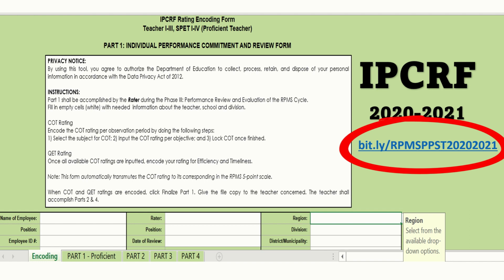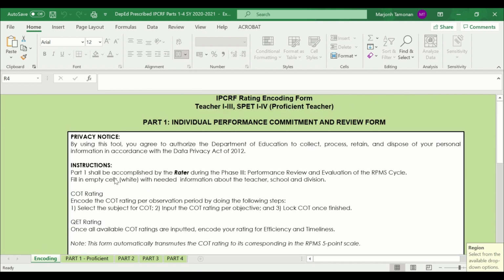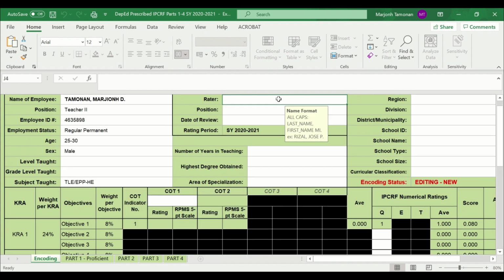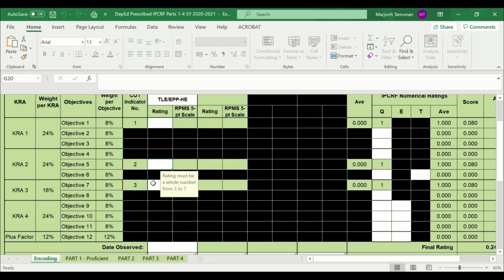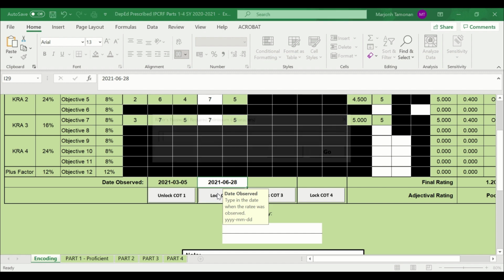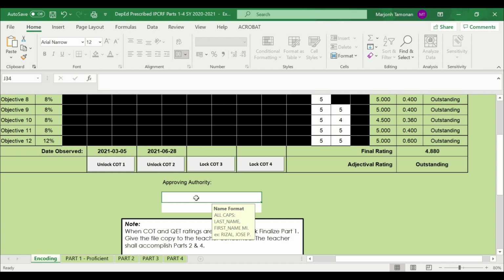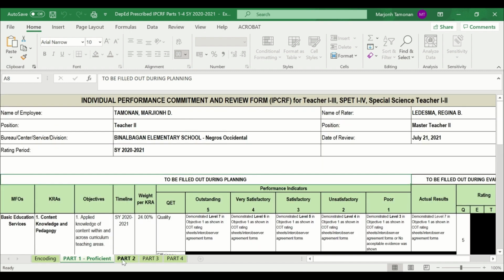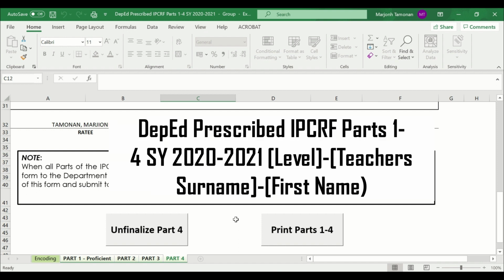HOW TO USE ELECTRONIC IPCRF SY 2020 2021 ( RPMS COVER IS IN THE DESCRIPTION)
Just watch my video tutorial on how to use the e-IPCRF in this time of COVID-19
JUST DOWNLOAD THE RPMS COVER, SY 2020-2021